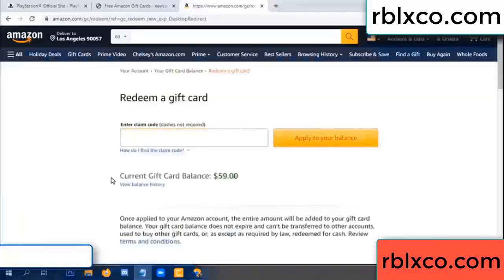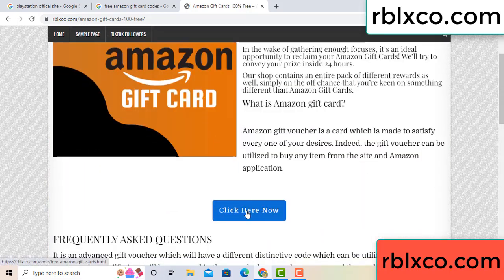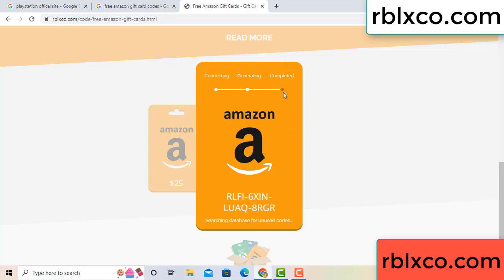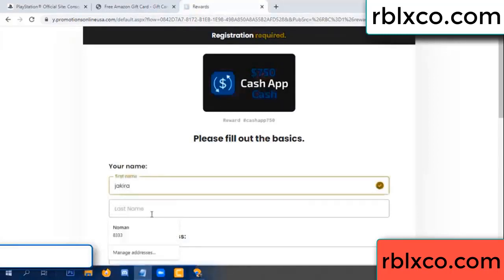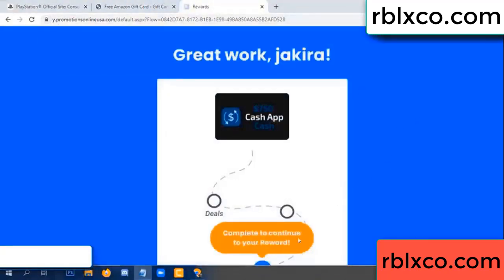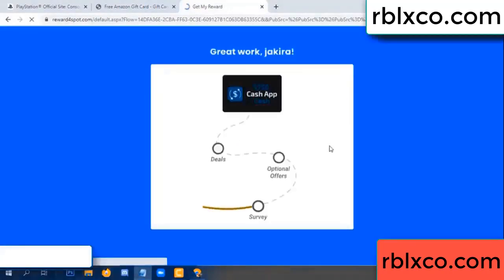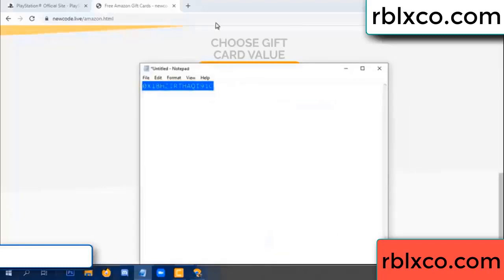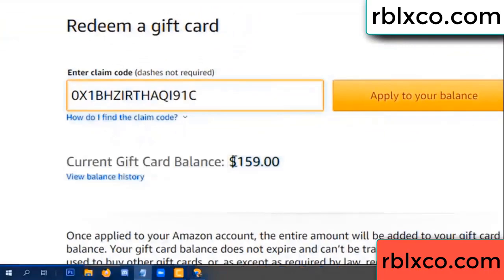amazon gift card codes 2022 ////amazon gift card codes redeem